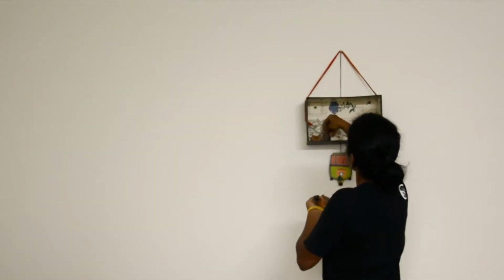Home Office Makeover India | Under Budget (1500 Rupees) | Arpitharai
Home office makeover in today's video. I love fun colourful handmade stuff around me while working. I changed the whole backdrop for youtube videos. This is a DIY room decor under budget. Diy room decor project below 1500 rupees. Can you believe that?

Share the video with all your family and friends. It's fun to discuss about same videos with them right?

LINKS TO BUY WALL STICKERS
Wall stickers type 1
Triangle wall stickers
Ants wall stickers

IF YOU ARE WONDERING WHAT EQUIPMENT I USE,

Keep smiling.. XOXO
Arpitharai THIS CHANNEL IS ALL ABOUT Fashion design tutorials, Indian fashion look books, styling tips for Indian women, Indian shopping hauls, Bangalore fashion hauls, latest fashion trends for Indian women,  Indian fashion, silk sarees, blouse designs, Kurti Designs, Designer suits, silk saree draping tutorials

You will also get to see how to identify Indian traditional textiles like Kalamkari, Banarasi silk, Kanchipuram silk, Patola silk, Pochampally irate, and many more.

Being a fashion freelancer myself, I create a video on explaining how to be a freelance fashion designer, how to charge your clients, how to create fashion portfolios, and many more.